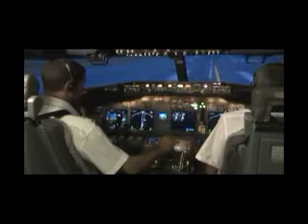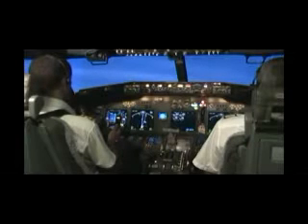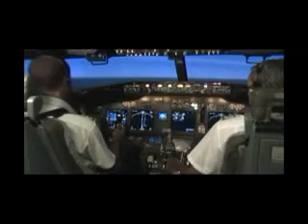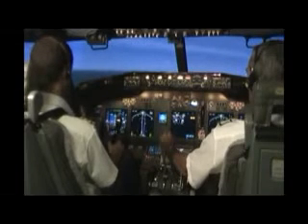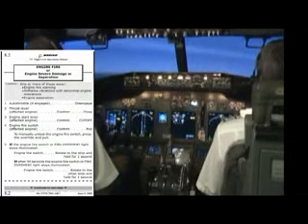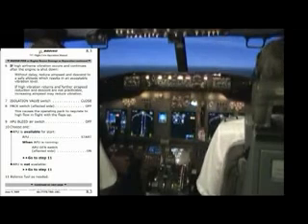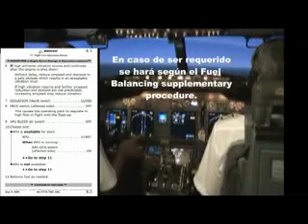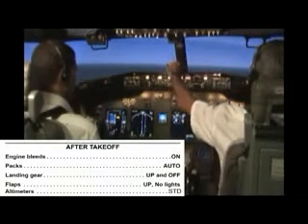737NG Training-Engine Fire after V1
Aerolineas Argentinas - Flota 737-700 - video instructivo de operaciones no normales realizado por primer y segundo jefe de flota,Hector Gonzalez y Martin Maldini